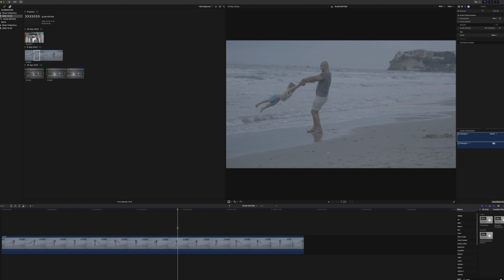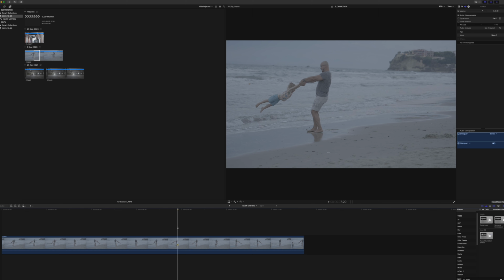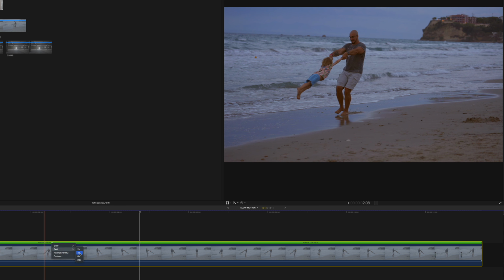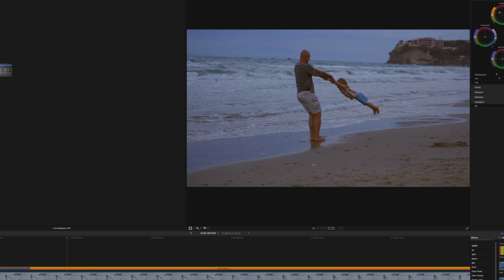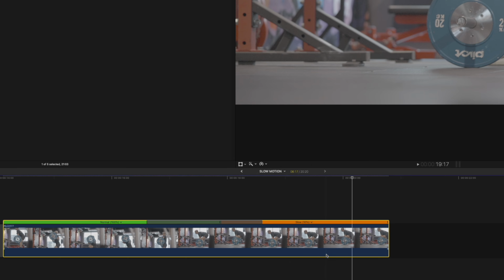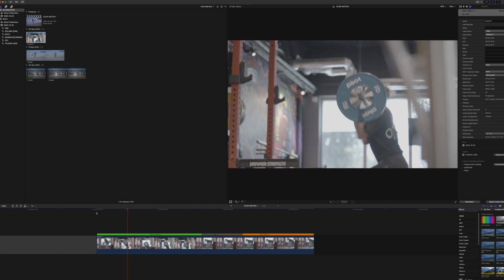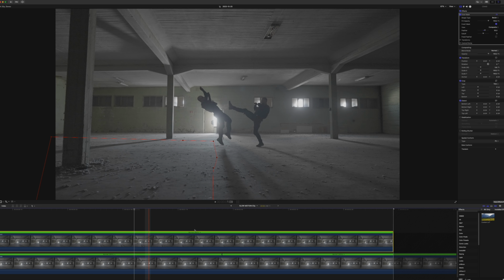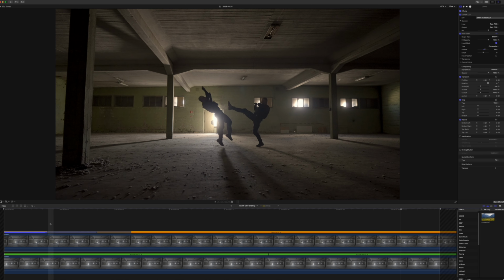How To FAKE Slow Motion In Final Cut Pro X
MY ESSENTIALS
THE CALL OUTS I USE
BEST FCPX PLUGINS
COLOR FINALE

MAIN GEAR
MAIN CAMERA
VLOG LENS
BACKUP CAMERA
SD CARDS

DESK GEAR
DESK CAMERA